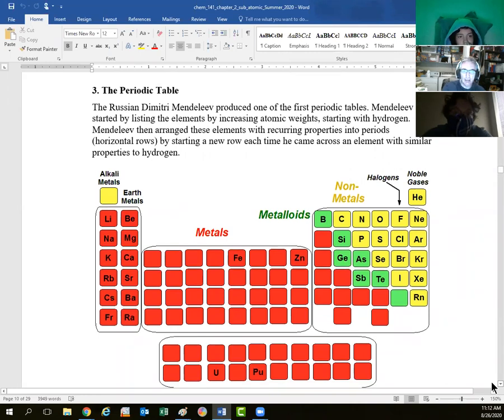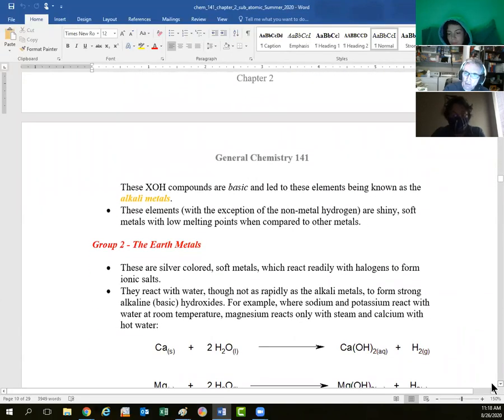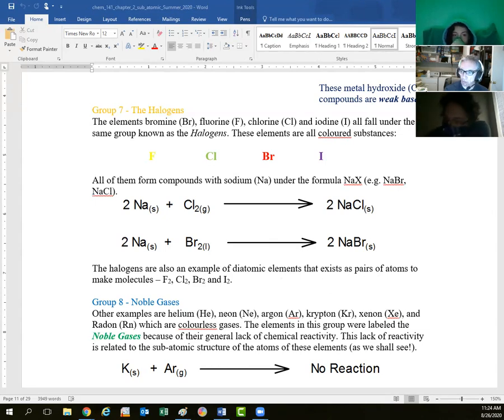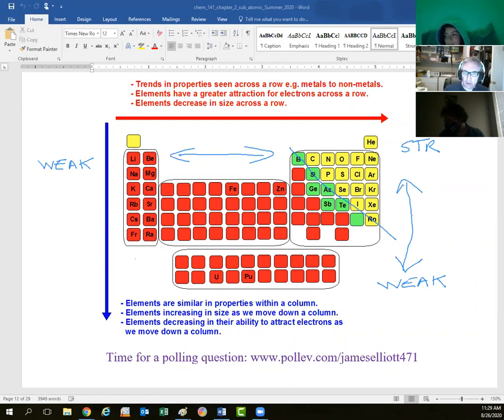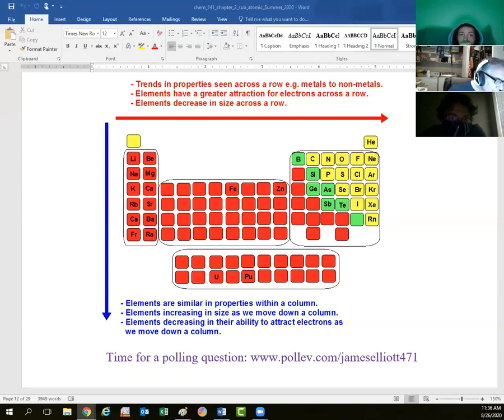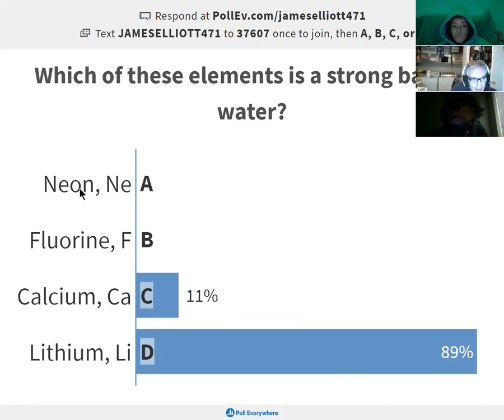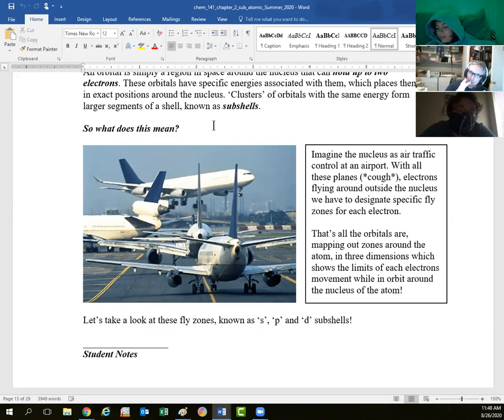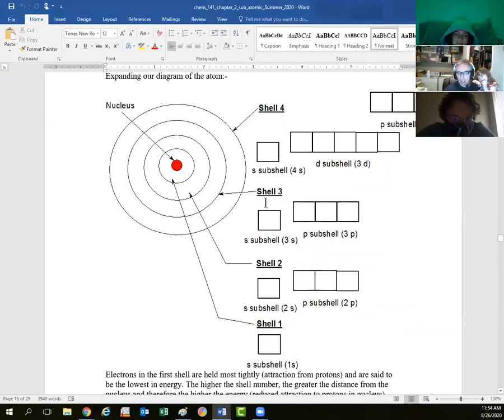CHM 141 Fall 2020 - Wednesday 26th August